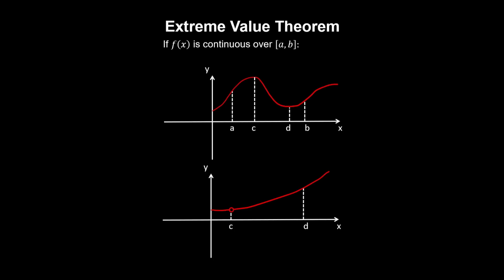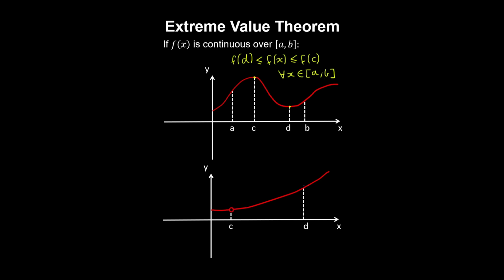Extreme Value Theorem - Calculus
This calculus video covers a tutorial on the definition of the extreme value theorem, which is an analytical application of the derivative to determine the minimum and maximum of a continuous function in a closed interval. The extreme value theorem states that if a function is continuous over a closed interval, it has at least one minimum and one maximum.